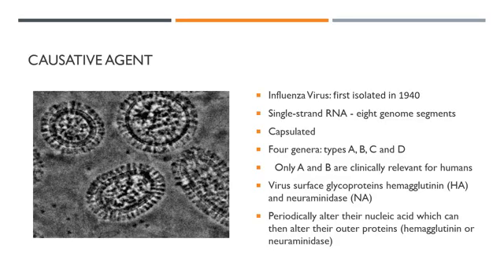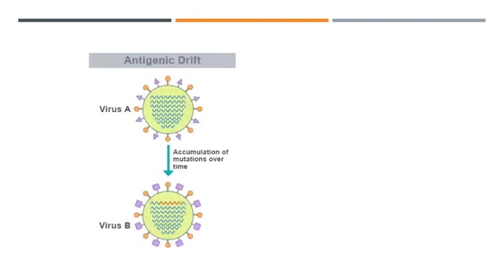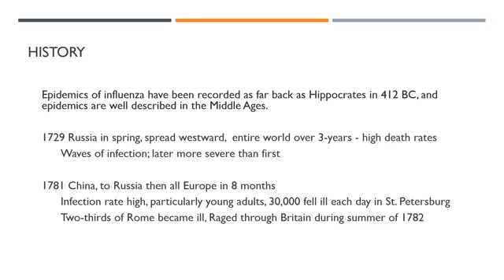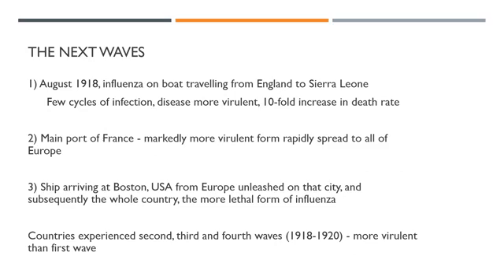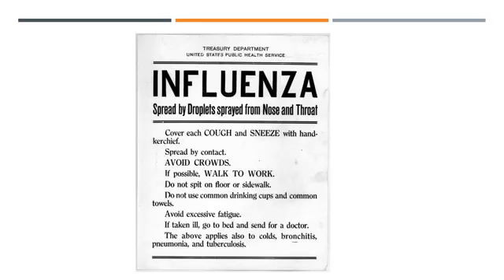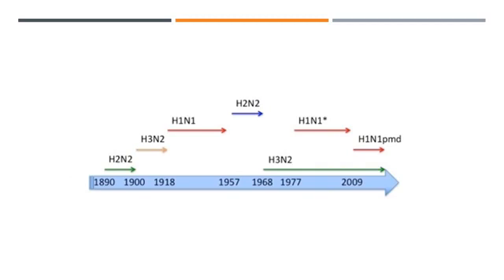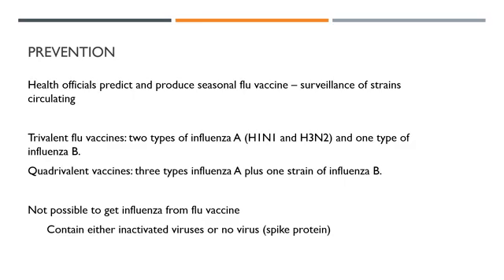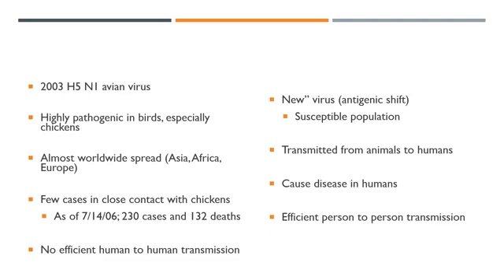Biology 342 Influenza (Flu)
Biology 342 at Folsom Lake College with Professor Kendra Harris.